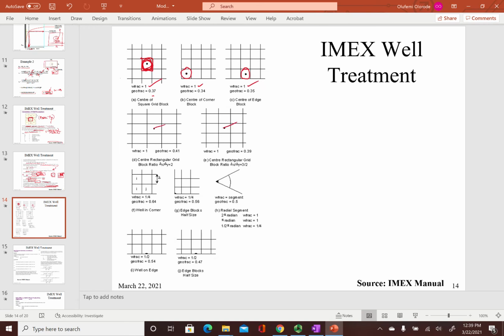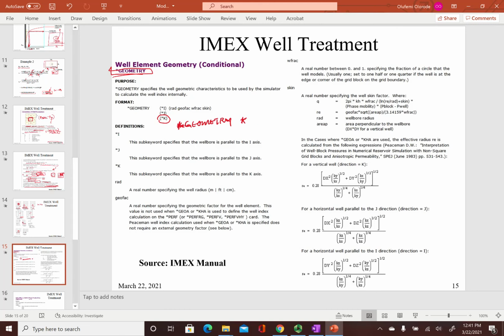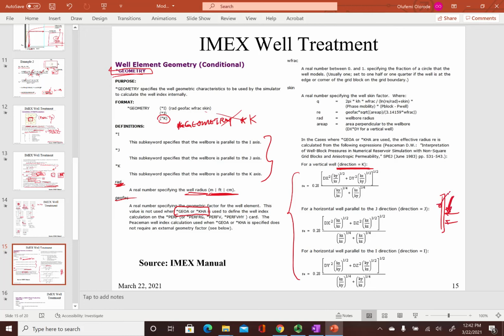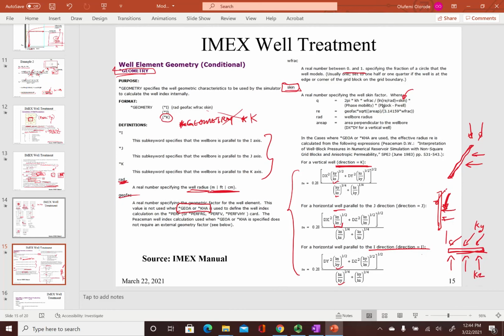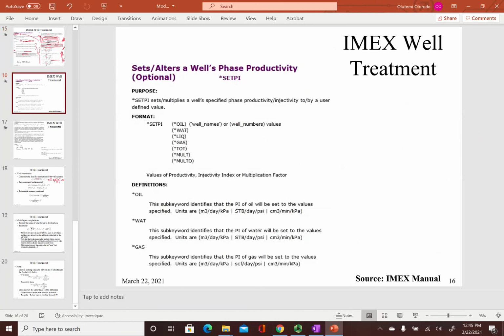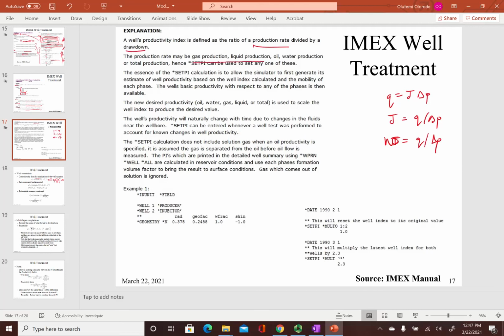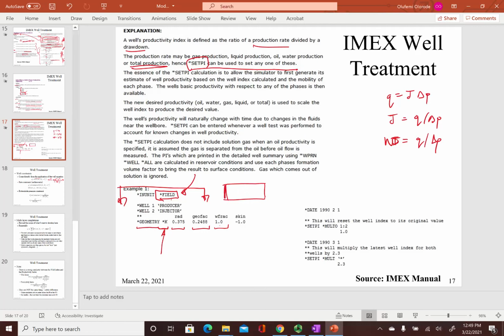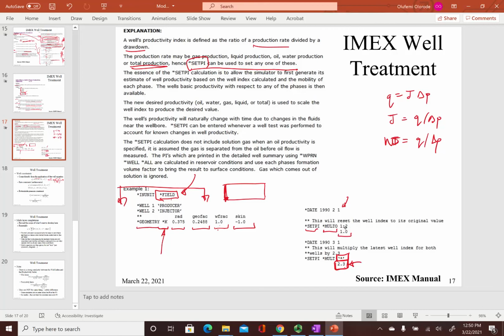Well model 4